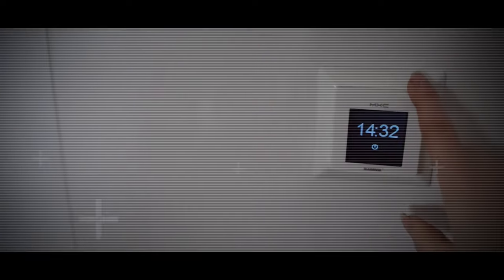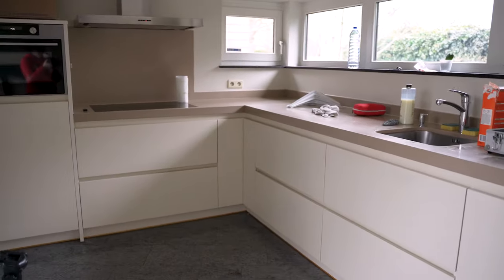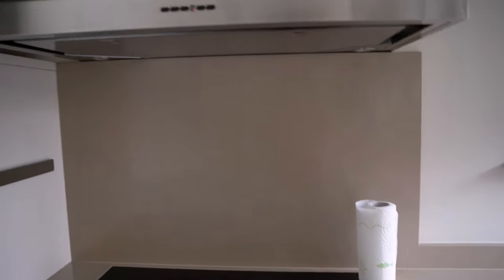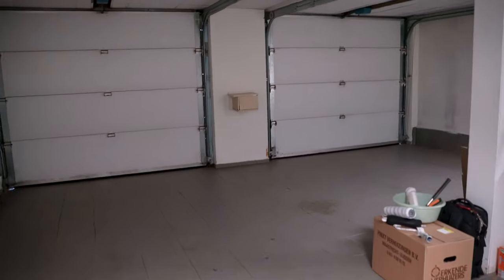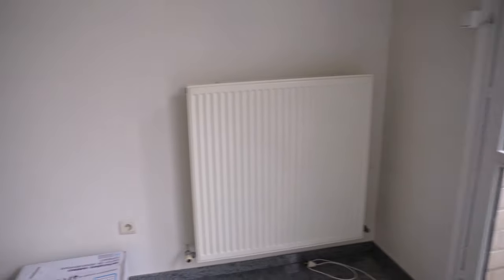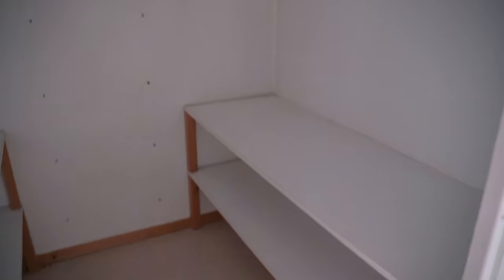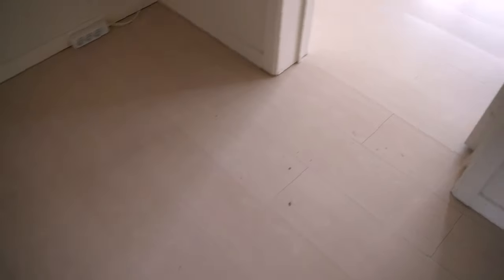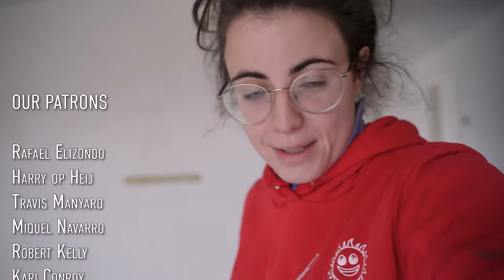New home! - VLOG#31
I bought a house! 🏡✨New video out!! This is such a milestone for me, and so exciting to be able to make this my little wonderful music paradise 💫

I have so many ideas for the studio and still no clue what’s going to be the rest hahaha So, if you got ideas or recommendation, please let me know in the comments, I’ll be reading you all for inspiration ⭐️👩🏻‍🎤💬

I hope you all get some good practice because I think I will only be daydreaming about the guitar while I get all this fixed up 😂🛠️🎬

- Access to MFA Forum, with articles on music, practice routines, stage performance and more!
- Free pass to all our Live - Streaming Workshops & replays for developing technical proficiency!
- Informative newsletters

▶ CLASSICAL GUITAR GEAR